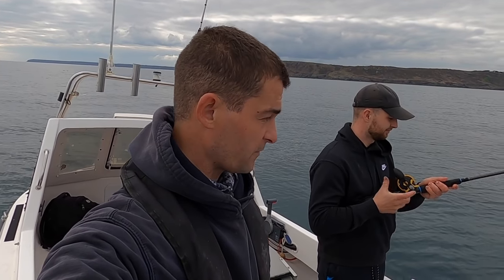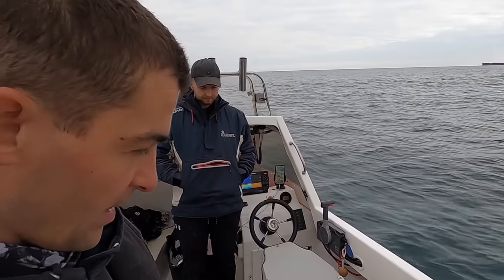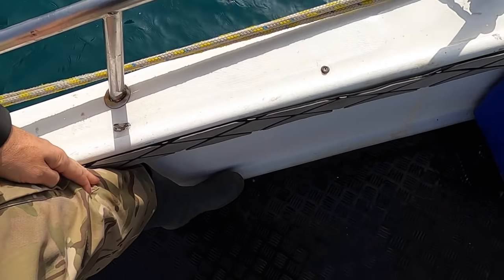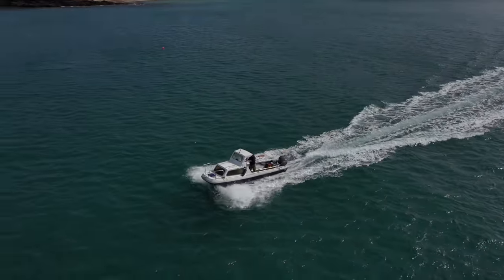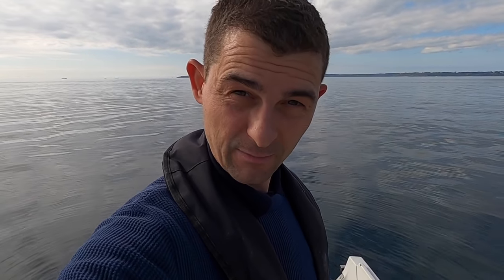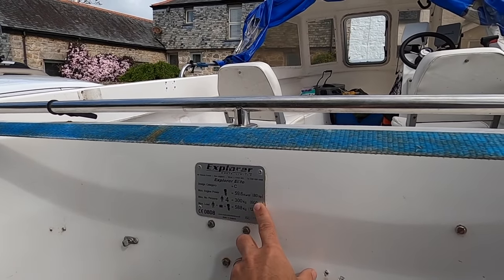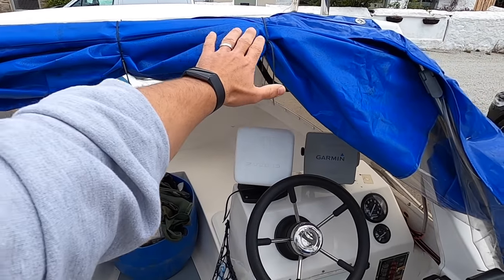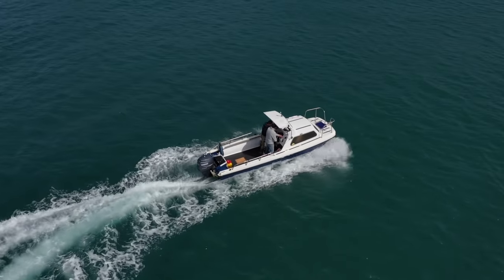Buying a Boat - What to look for and Boat comparison - Warrior, Orkney, Wilson Flyer, Explorer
Choosing a fishing boat can be a difficult and confusing process. In this video I compare some of the most common small fishing boats in the UK - A Warrior, an Orkney, a Wilson Flyer and an Explorer Elite; I talk to owners about what they like and what they think about their boats. I discuss new and second hand prices and also compare the vessels capabilities. We discuss engine sizes and performance and also the safety aspects benefits of boat designs.

**Edit - When talking about engine performance I quote "40,000 revs". I actually mean 4,000 revs**

The Warrior walk around is at timestamp 00:45
The Wilson Flyer walk around is at timestamp 05:48
The Orkney walk around is at timestamp 09:47
The Explorer walk around is at timestamp 15:15

Following on from these comparisons I have purchased a new family fishing boat. There is a video on @thefishlockerworkshop explaining the process and showing what I look for when buying a second hand boat.